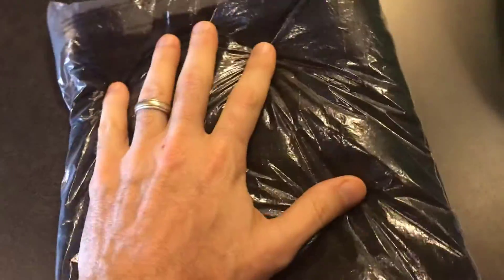Into The AM Premium Basic Tank Tops Review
I ordered the Into the AM Premium Basic Tank Top from Amazon and here's my thoughts on the fit and feel of it. The full Amazon name is:
INTO THE AM Premium Basic Tank Tops for Men - Beach Workout Muscle Tanks S - 2XL

🎽 INTO THE AM Tank Top (Amazon)